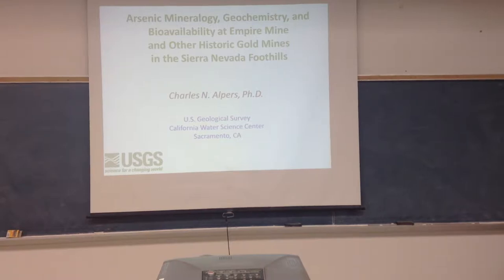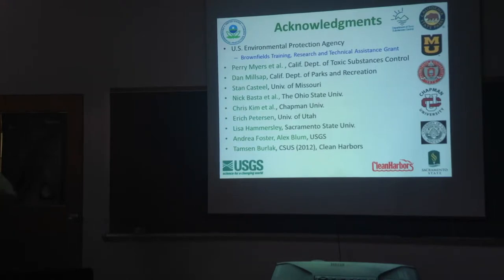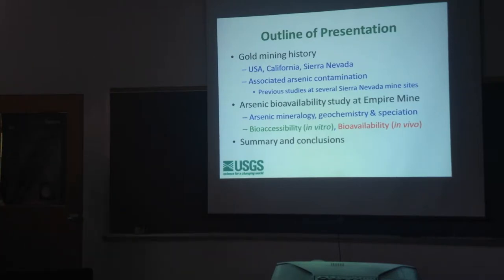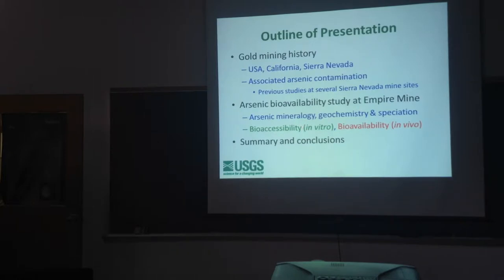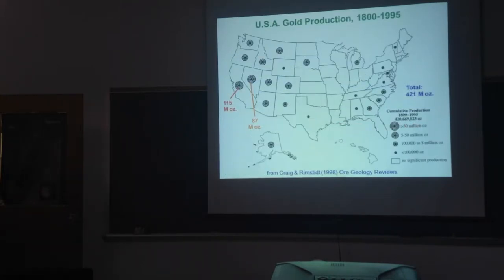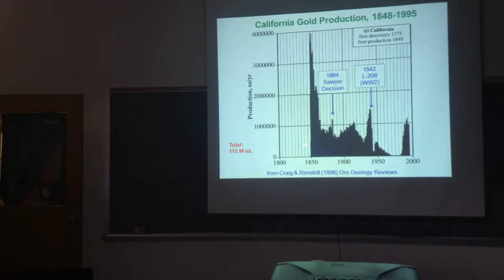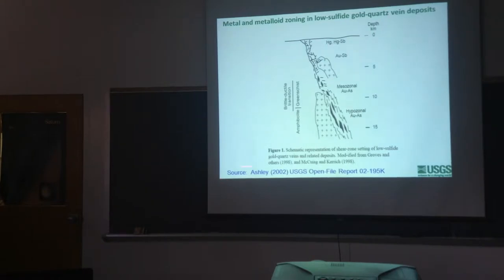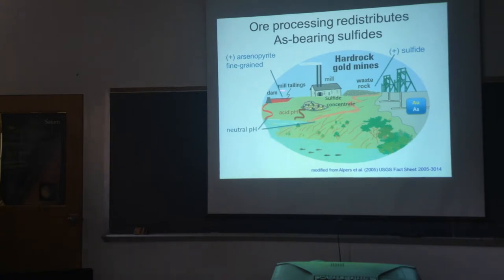GASS Seminar Series: Charles Alpers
Charlie Alpers, who received his Ph.D. (1986) in Geology from UC Berkeley, will discuss the general problem of arsenic contamination at inactive gold mines in the Sierra Nevada region and will focus on the mineralogy and bioavailability of arsenic at Empire Mine, located in Grass Valley (Nevada County).